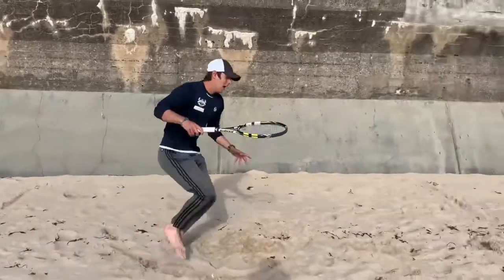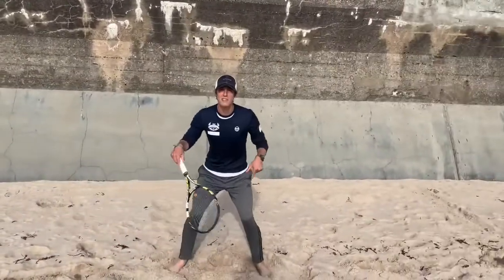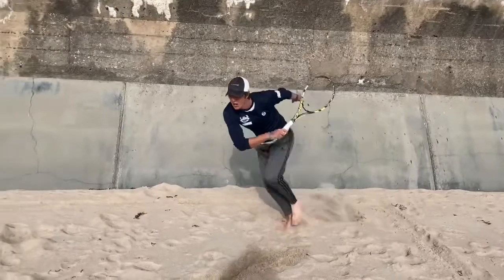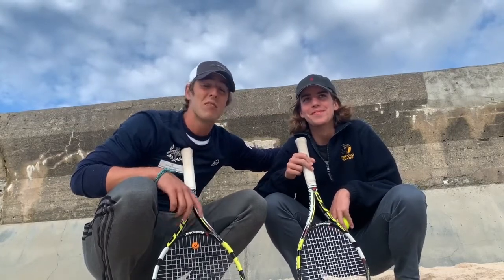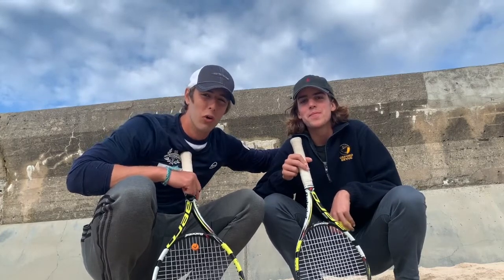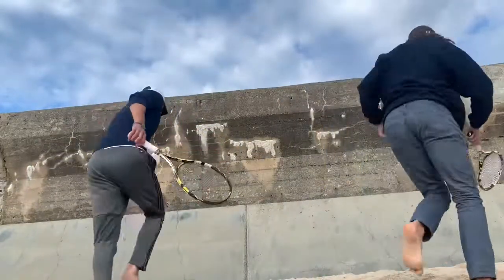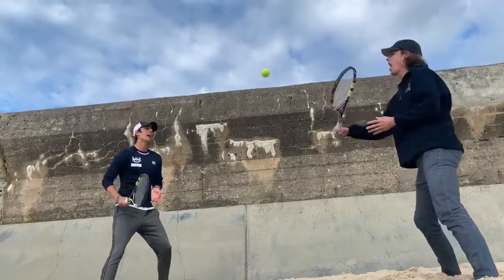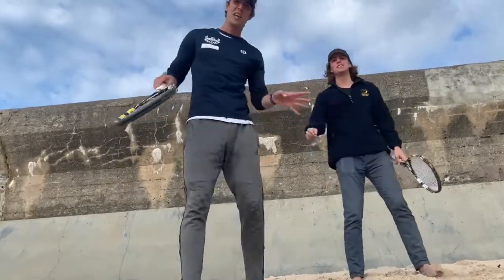Jack and Olly doing a tennis lesson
tennis lessons movement drils